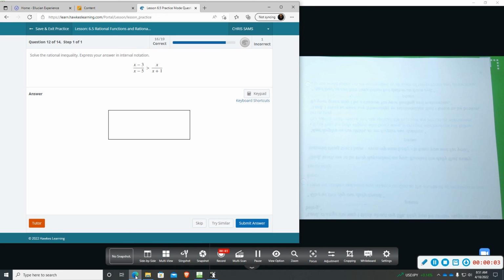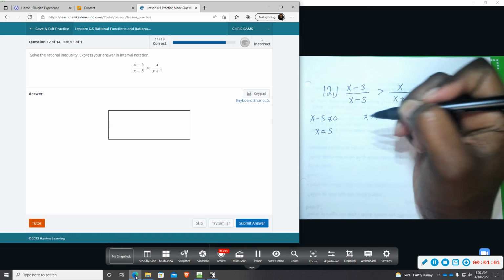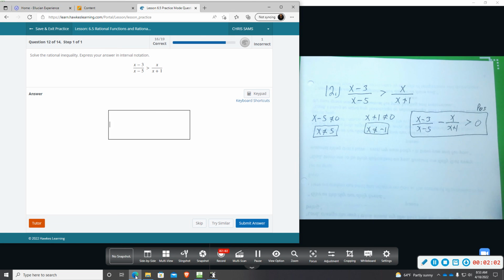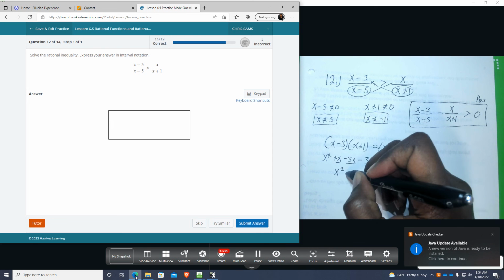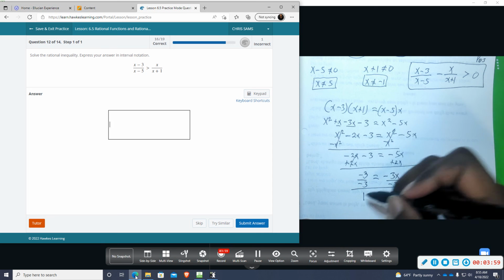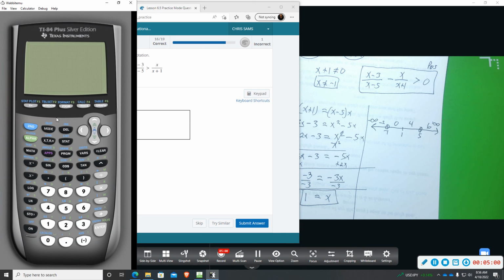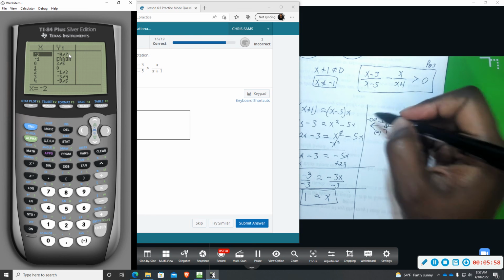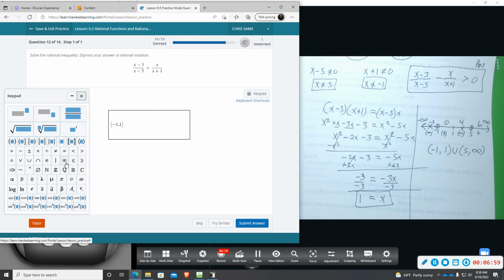LSCO CA 6 5 12